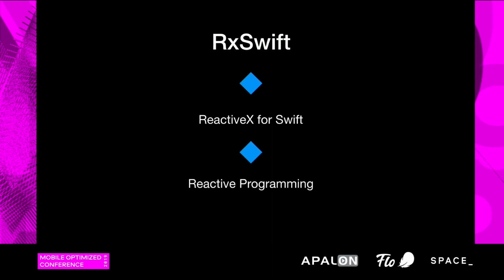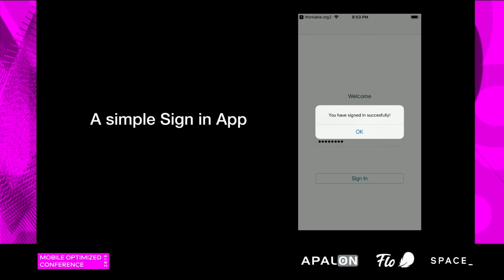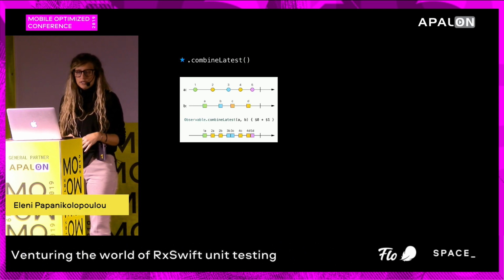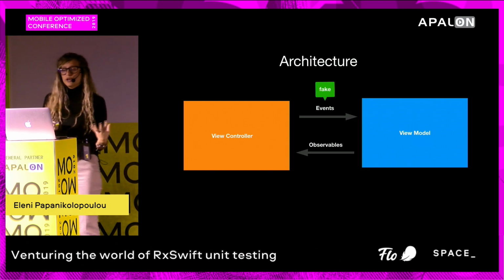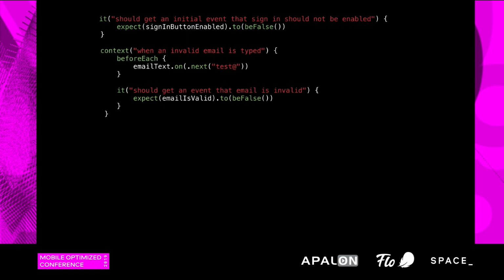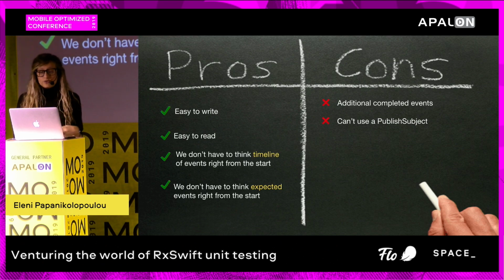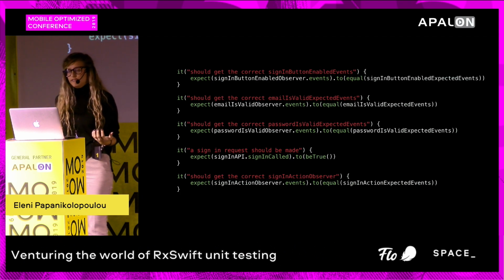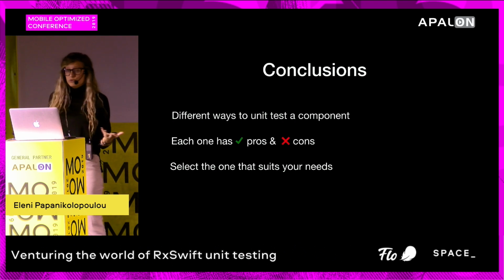MOConfBy: Venturing the world of RxSwift unit testing, Eleni Papanikolopoulou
MobileOptimized 2019
iOS track

Venturing the world of RxSwift unit testing – Eleni Papanikolopoulou @Workable
Reactive programming is an emerging discipline that allows writing declarative, asynchronous and concurrent code in a functional way and is continuously gaining popularity and adoption.
In this talk, we will wander in the unexplored pathways of RxSwift testing infrastructure. Specifically, we will look into the key aspects of testing RxSwift code and we will analyze the different ways to unit test observable streams through a simple sign in app.